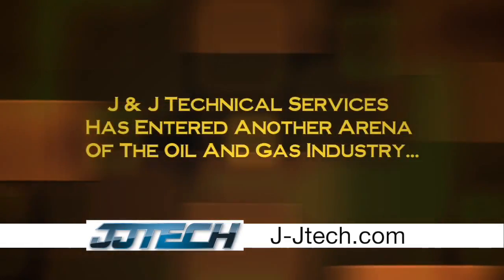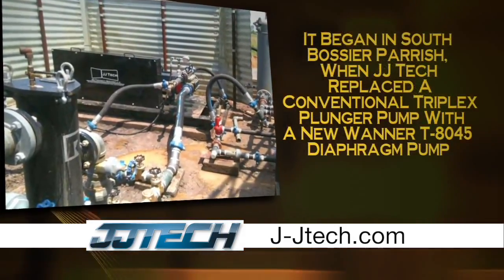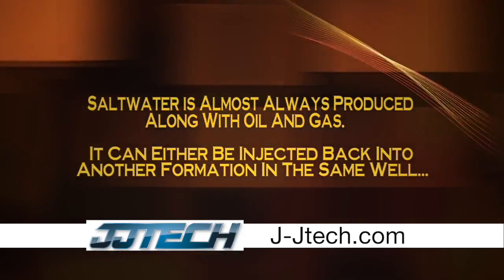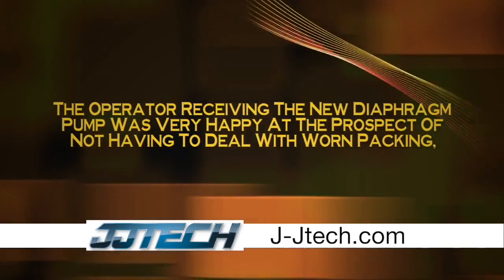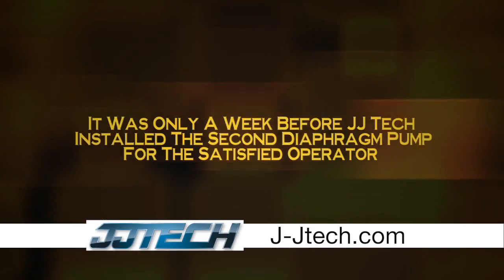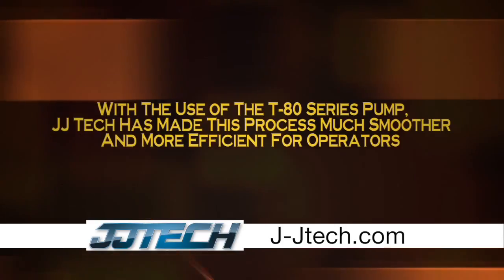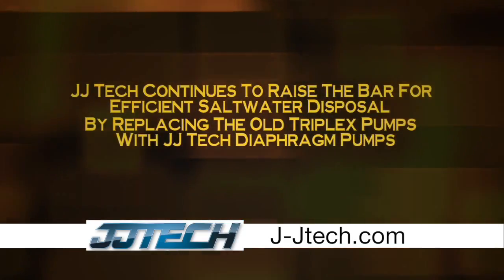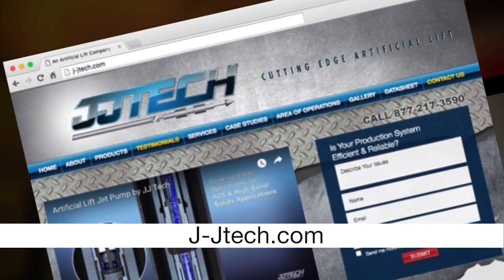Saltwater Disposal - JJ Tech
J & J Technical Services has entered another arena of the oil and gas industry. saltwater disposal.

JJ Tech replaced a conventional triplex plunger pump with a new Wanner T-8045 diaphragm pump.

Saltwater is almost always produced along with oil and gas. It can either be injected back into another formation in the same well ...

...or the saltwater may be disposed of  in deep, porous, formations in a nearby, non-producing well.

The operator receiving the new diaphragm pump was very happy at the prospect of not having to deal with worn packing, as the pump contains no packing or seals whatsoever.
It was only a week before JJ Tech installed the second diaphragm pump for the satisfied operator.

The disposal of the saltwater, or produced water, is a safe, but necessary practice.  It is costly, but  necessary in order to protect the environment.

With the use of the T-80 series pumps, JJ Tech has made this process much smoother and more efficient for operators.

JJ Tech continues to raise the bar for efficient saltwater disposal by replacing the old triplex pumps with JJ Tech diaphragm pumps.

JJ Tech is the future of state-of-the-art saltwater disposal.

Learn more! for more information.